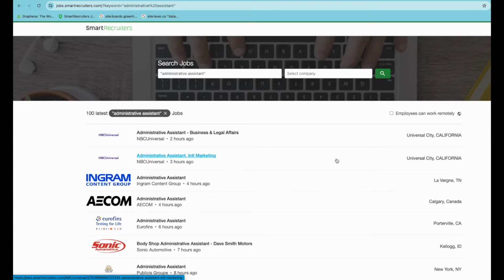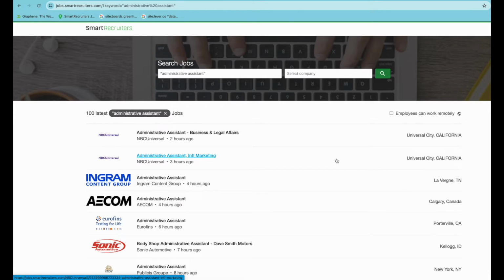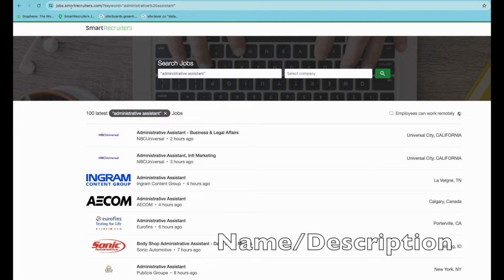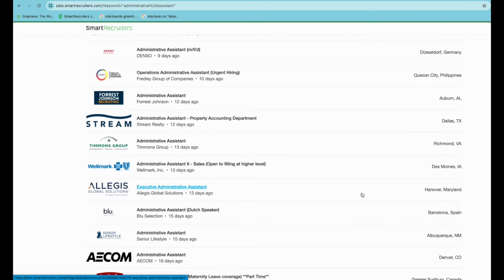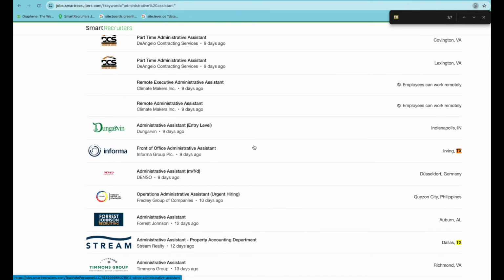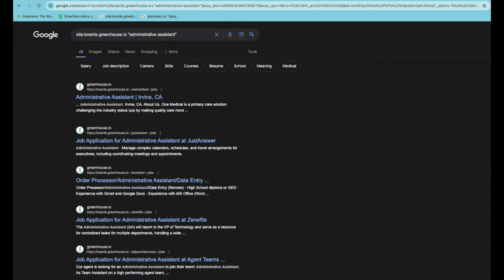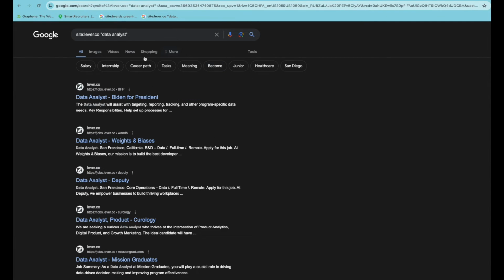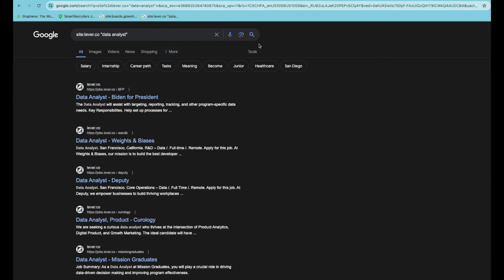ATS Job Search Hack | Don't Pay to Apply for Jobs (if you don't have to)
In this video I will be presenting to you yet another FREE Job Search Hack that can help you find your next job quickly. This just another tool for you to layer into your job search. This approach will help you to get notifications (as well) sent to your inbox without much effort.

If you want to improve your resume here are some AI Prompts to help you.

Get a professional website for free and jumpstart your business.

If you want to see an example of their work well you can’t really because they essentially set up the back-end but that is the most difficult part of a WordPress site so it was very nice to have a team to help me do all the heavy lifting.  Honestly, they were a pleasure to work with!